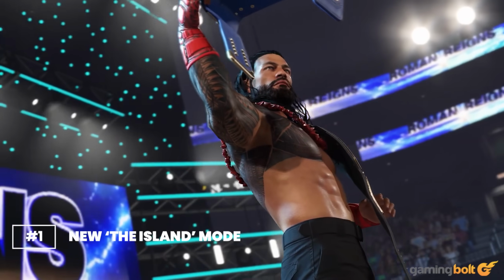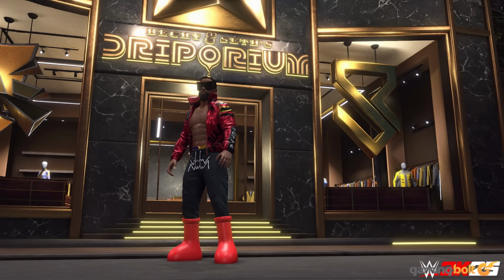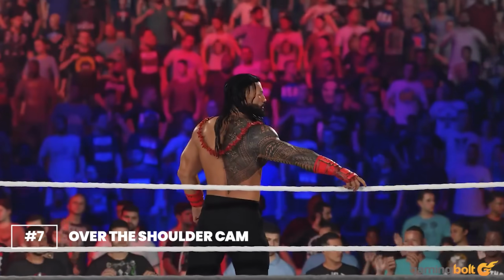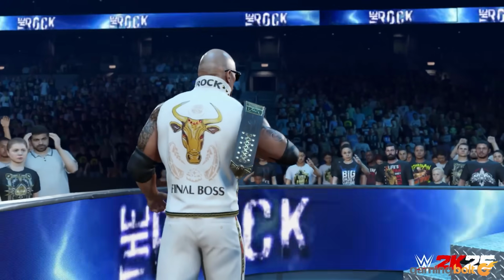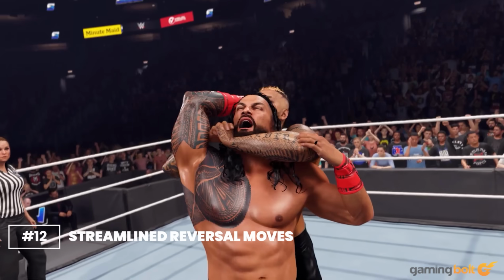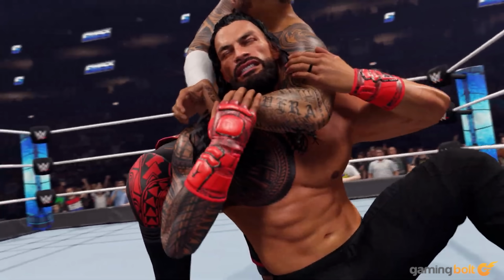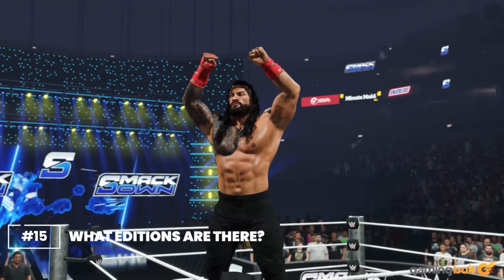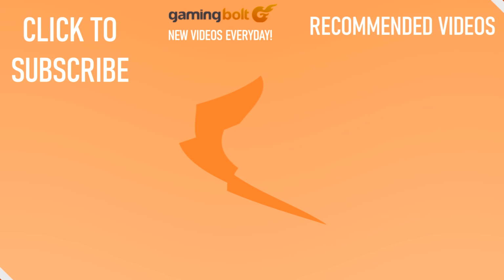WWE 2K25 - 15 Things YOU NEED TO KNOW Before You Buy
Another year, another round of sports games from EA and 2K. Wrestling fans have been eating good over the last couple years with the WWE 2K series continuing on an upward trajectory.

Last year’s installment iterated on the overhaul from 2021 and has been generally accepted for its quality. This year, the 2K team is adding an ambitious new hub filled to the brim with activities and fun gimmicks.

But the new Island mode isn’t the only interesting addition. Here are 15 notable things that players should know about WWE 2K25.